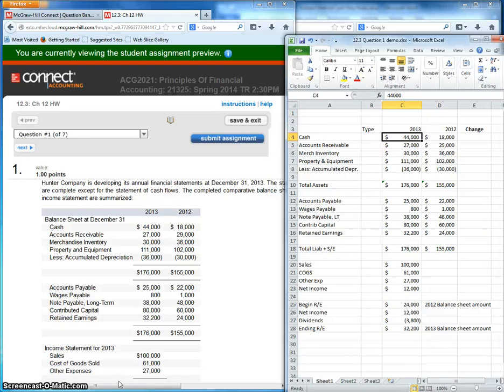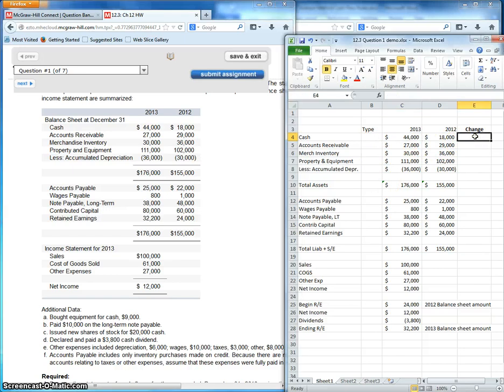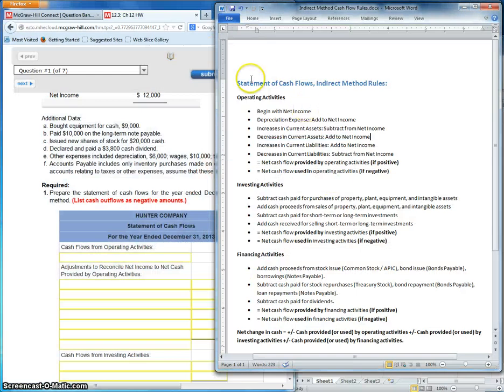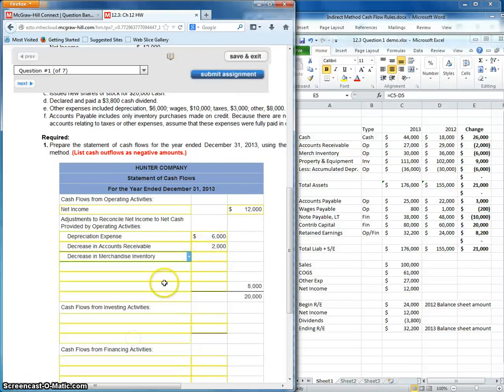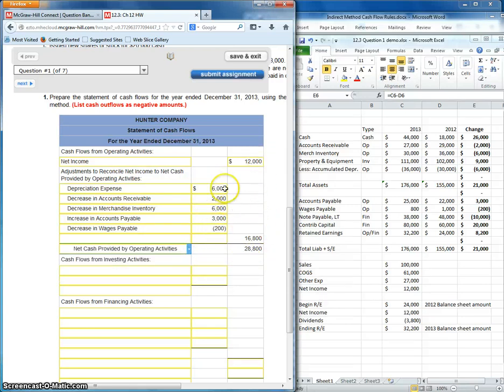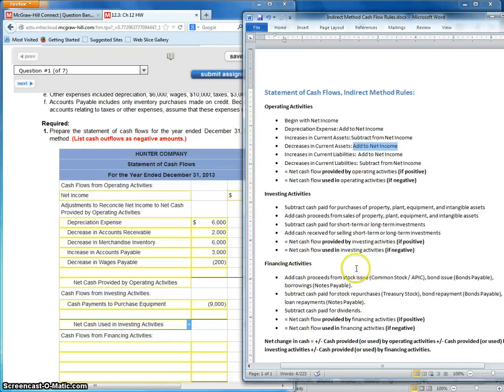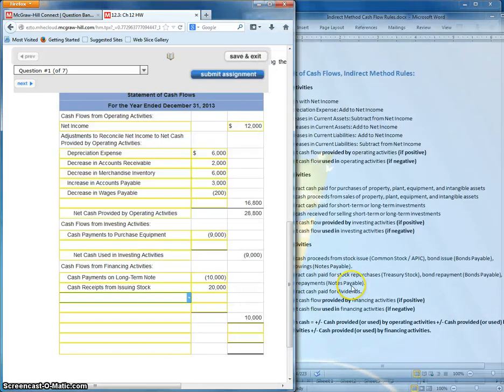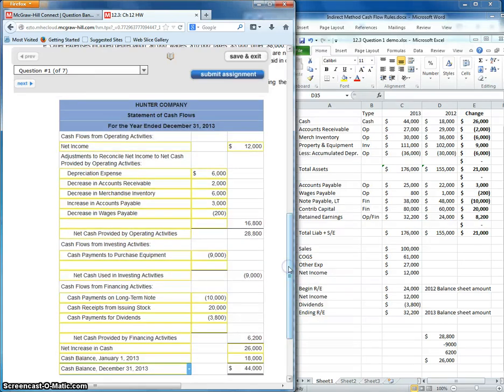ACG2021 Ch 12 Sample: Statement of Cash Flows